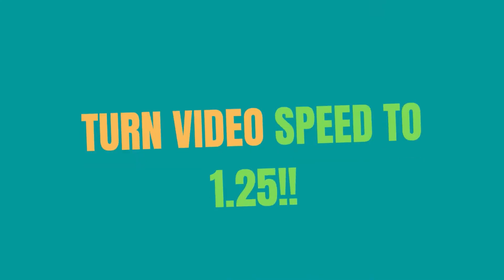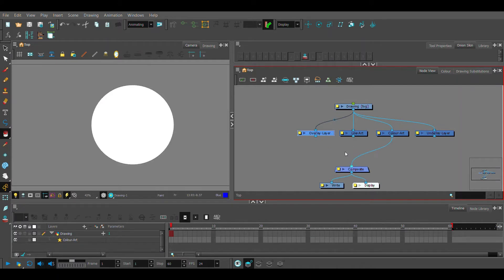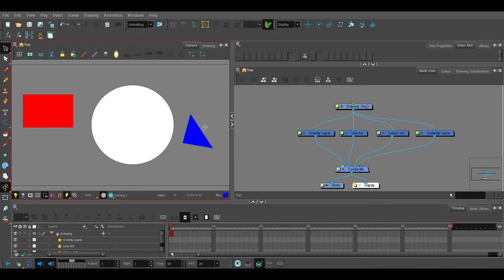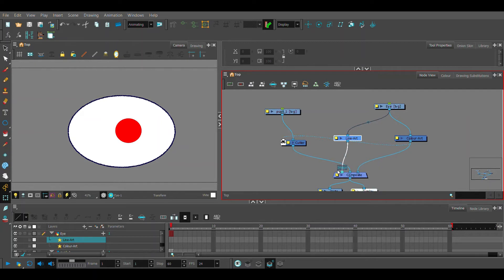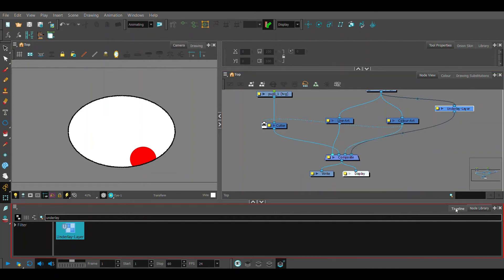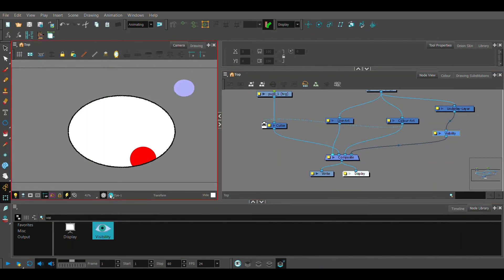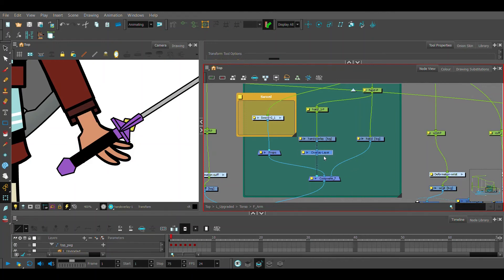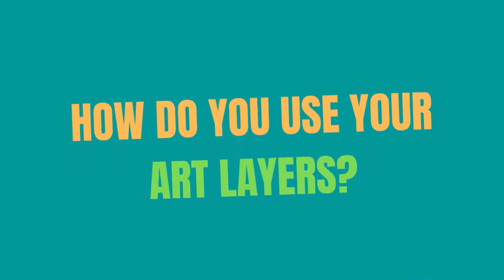3 Useful Ways to use ART LAYERS in Toonboom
There are so many different ways to use toonboom's art layers! How do you use yours?

0:11-Overlay, Line, Colour & Underlay
1:10 Cutting with the Colour Art
1:43 Making Handles
2:34 Creating Prop Hands
3:18 Outro